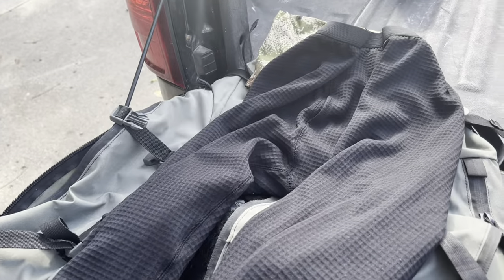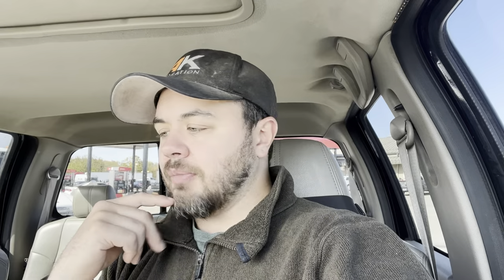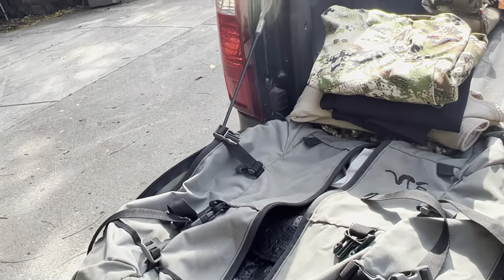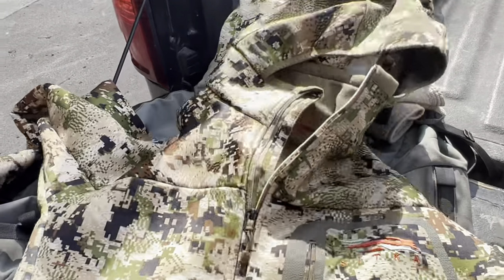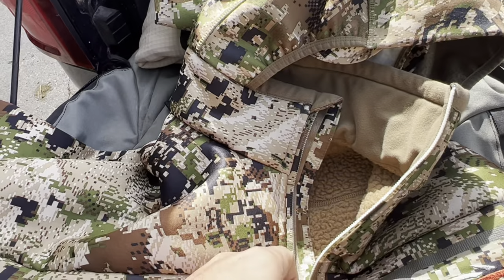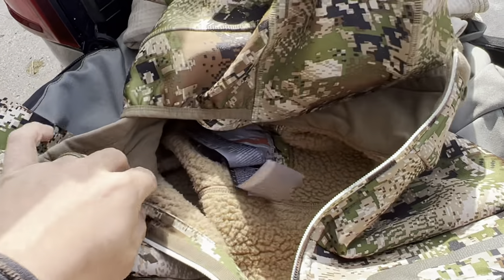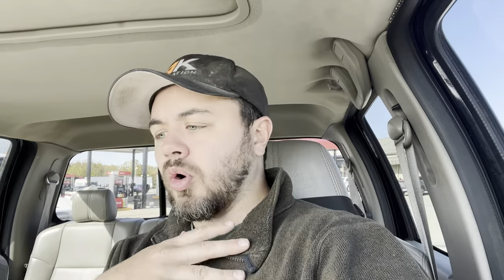My Subalpine Sitka system for Whitetails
This week, we are talking about a Sitka Subalpine system for the Midwest! Let us know what you think!

Sitka Heavyweight Bottom Subalpine
Sitka Core Lightweight Hoodie Subalpine
Sitka Apex Pants Subalpine
Sitka Traverse Cold Weather Hoodie Subalpine
Sitka Traverse Bibs Subalpine
Sitka Kelvin Lite Jacket Subalpine
Sitka Traverse Beanie Subalpine
Sitka Jetstream Beanie Subalpine
Sitka Neck Gaiter Subalpine

Any and all support is so greatly appreciated!